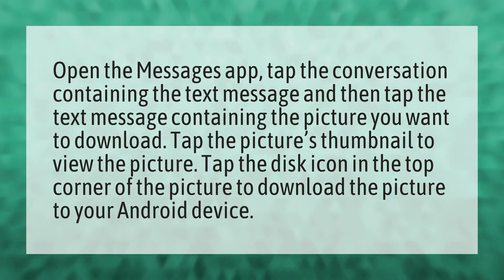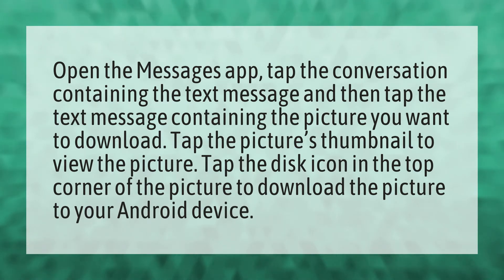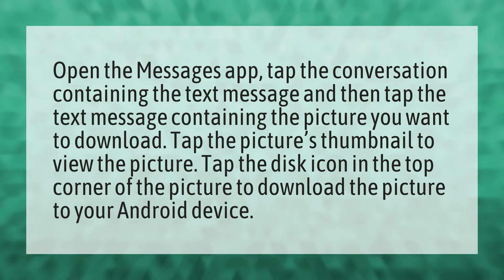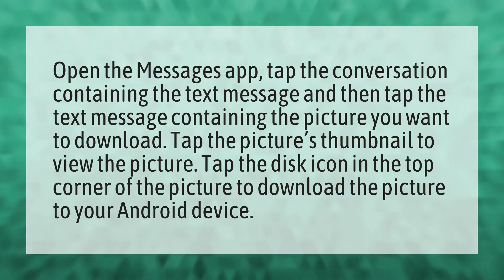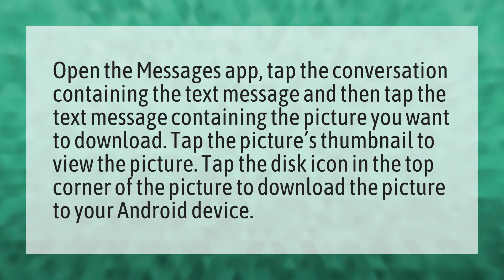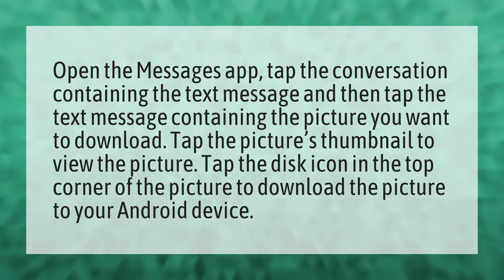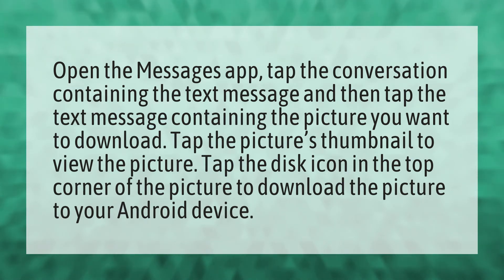How do I get pictures from my text messages?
Photos Disappeared IPhone • How do I get pictures from my text messages?